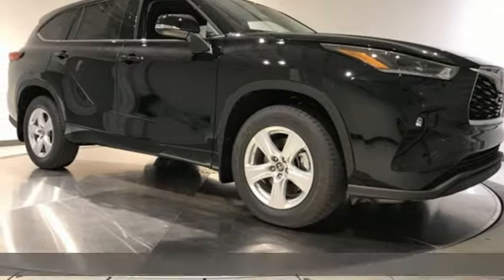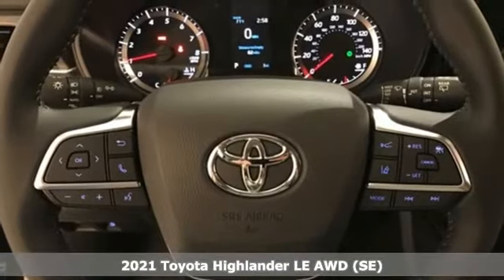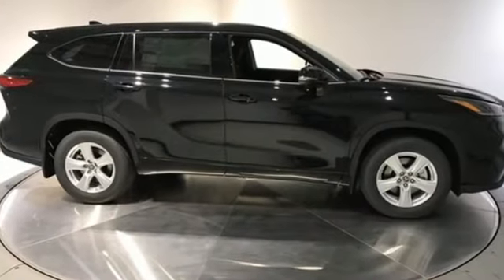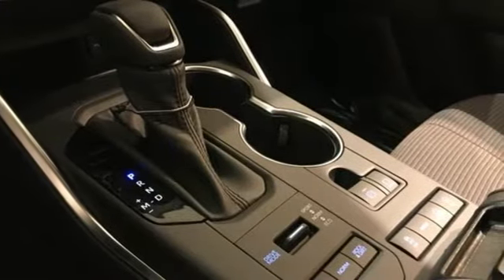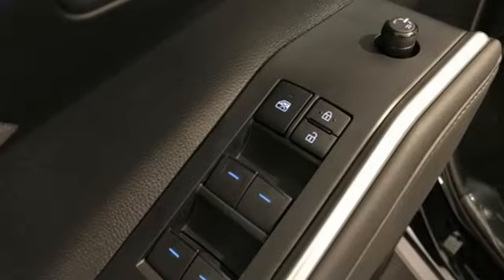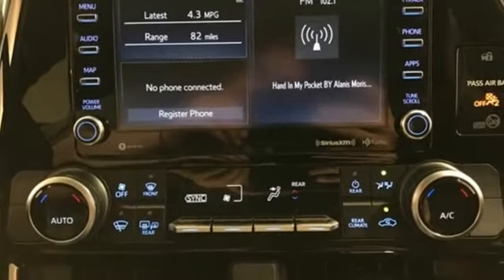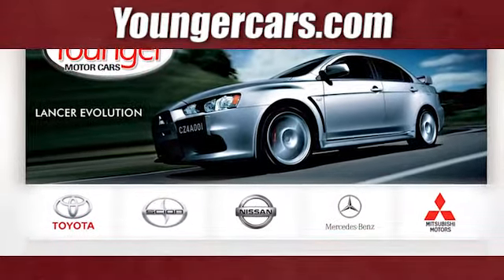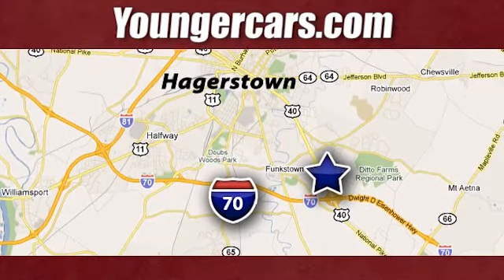New 2021 Toyota Highlander Frederick MD Hagerstown, WV V3417600 - SOLD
Year: 2021
Make: Toyota
Model: Highlander
Trim: LE V6
Engine: 3.5L V6 DOHC
Transmission: 8-Speed Automatic
Color: Black
Stock #: V3417600
VIN: 5TDBZRBH4MS537446
Recent Arrival! Priced below KBB Fair Purchase Price! 20/27 City/Highway MPGbrbrTO KEEP YOU SAFE, WE DELIVER!brbrBUY ONLINE-TEXT-EMAIL-CHAT-PHONE AND WE WILL DELIVER YOUR NEXT VEHICLE TO YOUR DOOR!brbrFROM OUR SALES FLOOR TO YOUR DOOR!brbrIT'S THAT EASY!brbrbrSince 1976 the Younger family has been serving the Tri-State area with one of the best automotive experience available. Being a family owned operation allows Younger to take a caring attitude towards it's customers for long-term relationships. Our Dealership is built around customer service with a dealer who really takes you seriously. Our new state-of-the-art Toyota Building is full of new and exciting features like Wifi (Wireless Internet), Flat Screen TV's, leather comfy chairs in the Service Waiting Area, a coffee/cappuccino machine, fresh donuts daily, a slushy machine and complimentary popcorn. We also offer complimentary hot dogs and Quizno's subs at lunchtime when you're here for a service appointment!brbrSo, if you're looking for a quality vehicle and superior customer service, contact us and we will deliver.brbrYou have my personal commitment to a fun and rewarding automotive experience!brbrBrandon Younger Owner/President. Price includes: $1500 - TMS Customer Cash - CAT. Exp. 03/31/2021

Be One!

Address:
1945 Dual Highway